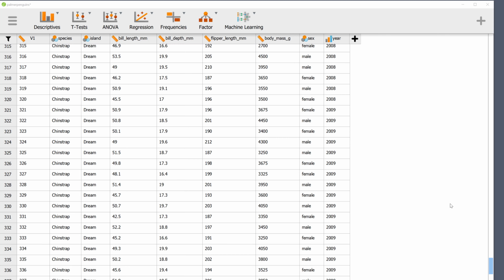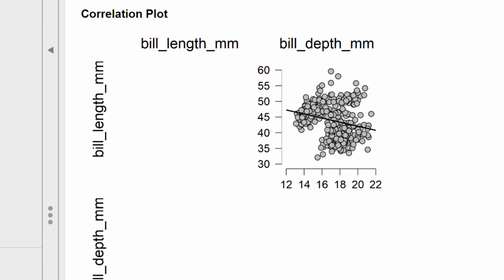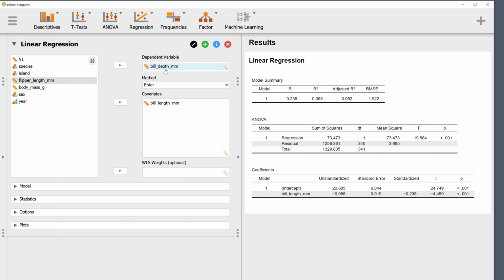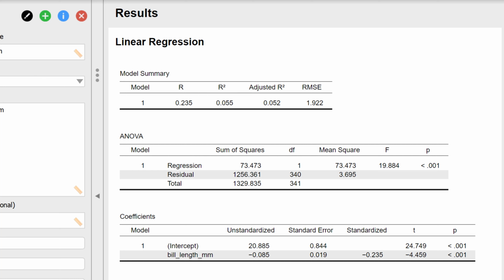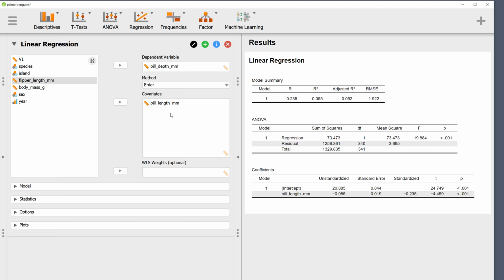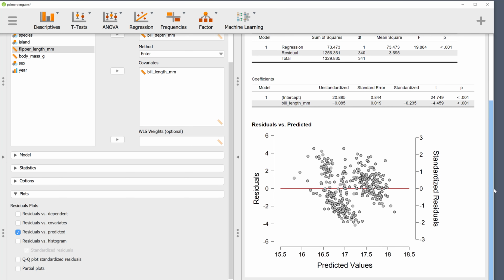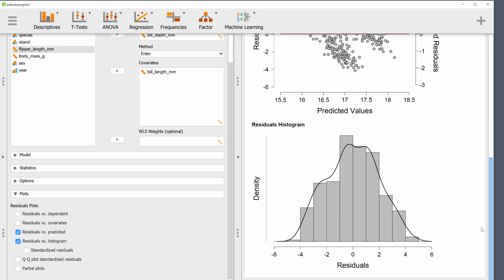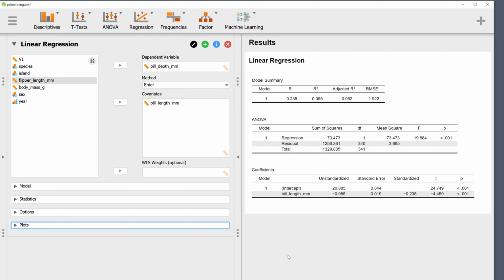JASP Simple Linear Regression (Winter 2021)